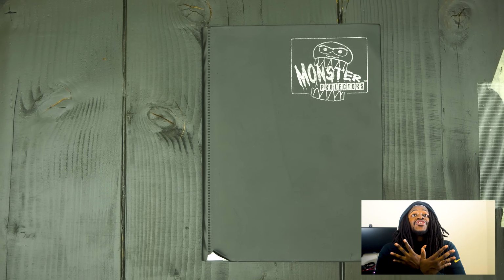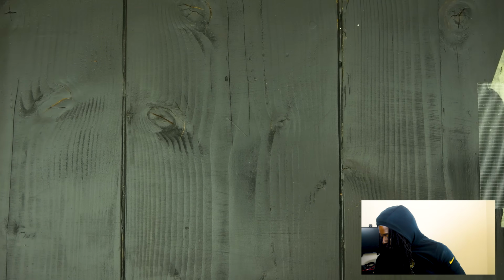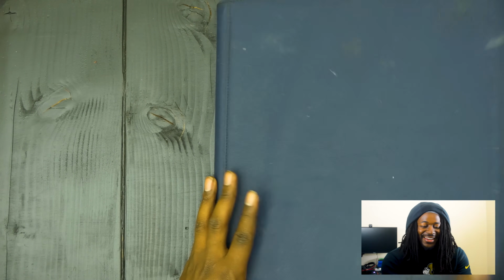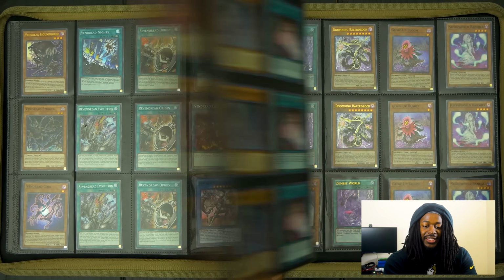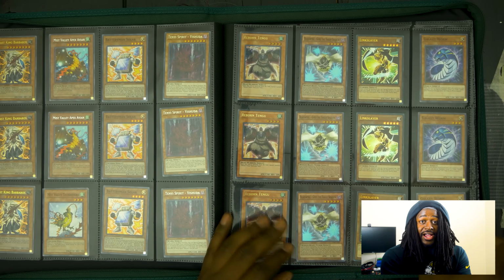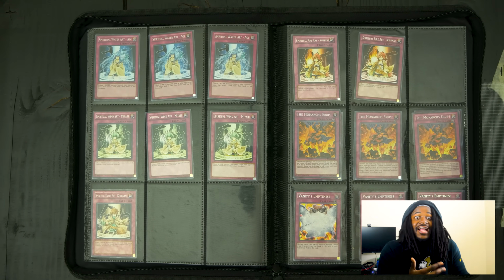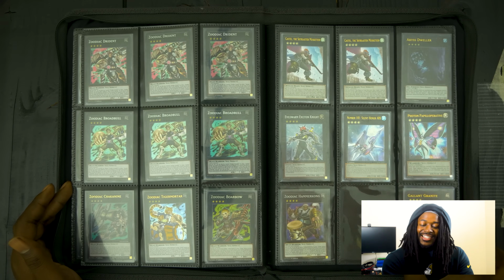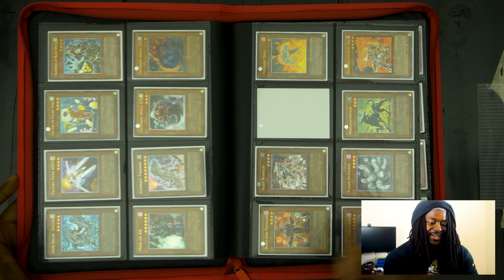This Is What Over A $10,000 Collection of Yu-Gi-Oh Cards Look Like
► Have a sick Live Duel to show us? Also include the deck profile!

► PlayStation: TheCaliEffect
► Xbox: TheCaliffect